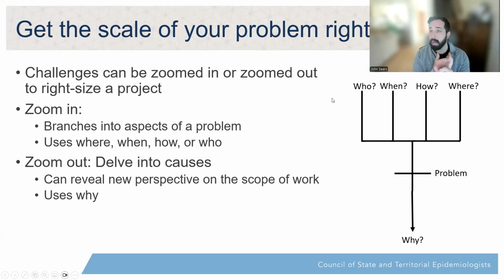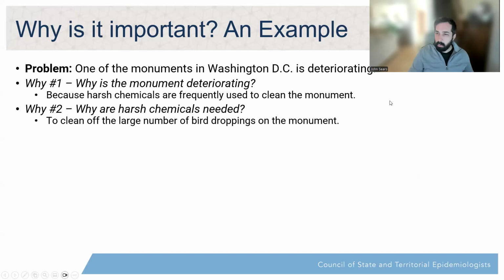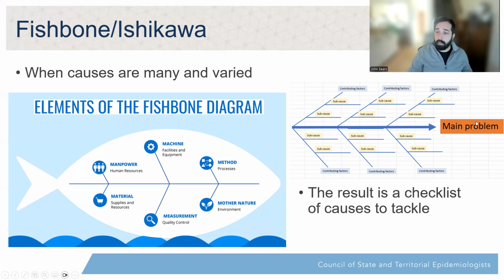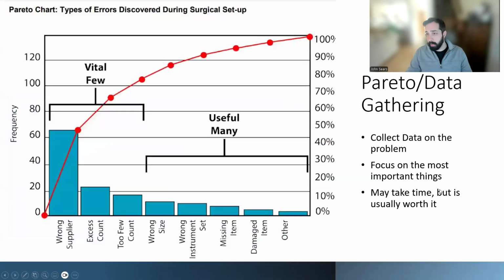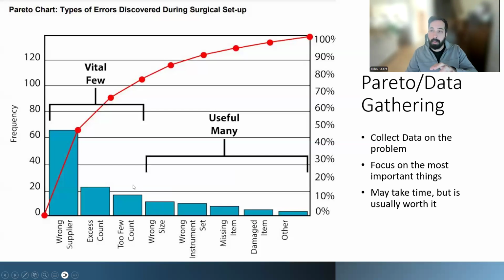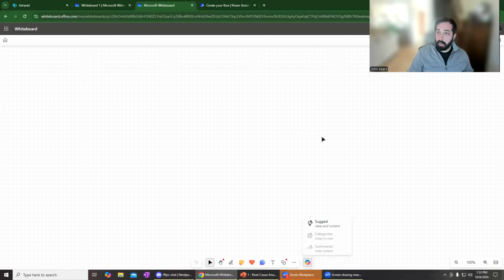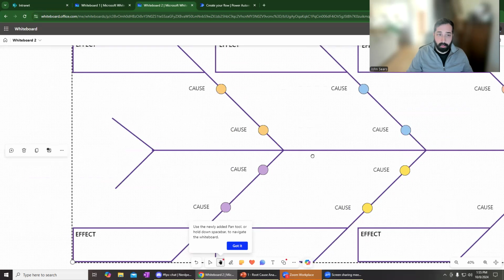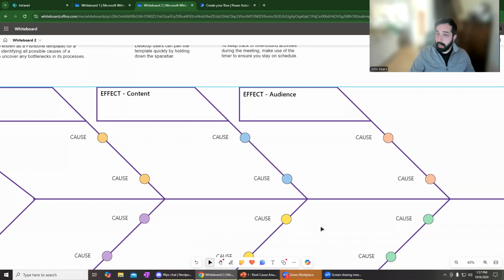Project Management in 365: Root Cause Analysis in Microsoft Whiteboard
John emphasized the importance of rootcauseanalysis in problem-solving, introducing microsoft Whiteboard as a tool for conducting this analysis.

He provided examples of using this method, including a problem with a deteriorating monument in Washington, DC, and discussed the use of tools like the fishbone or Ishikawa diagram and the 6 M method for analysis.

Lastly, he presented a demo of MicrosoftWhiteboard, highlighting its new features and potential for individual and collaborative brainstorming and problem-solving.